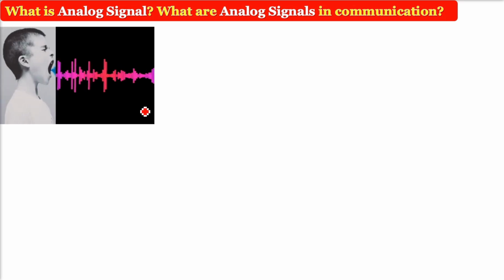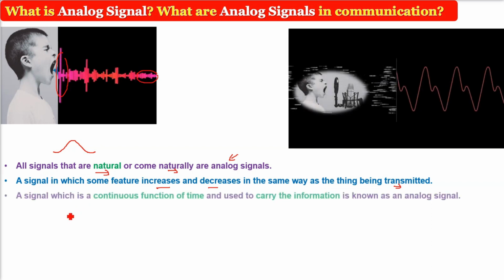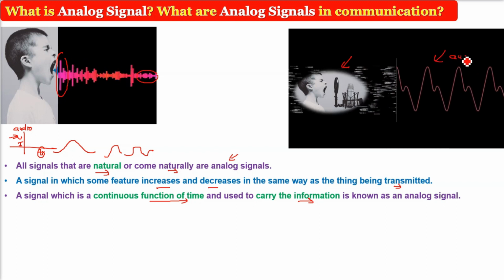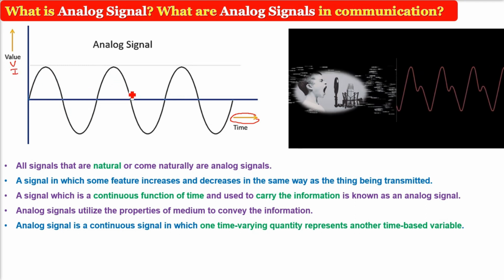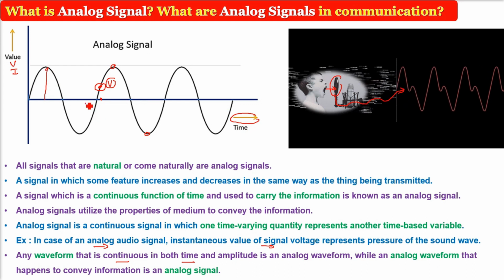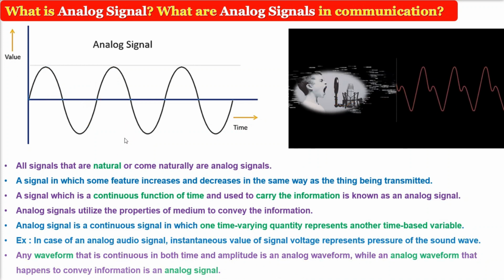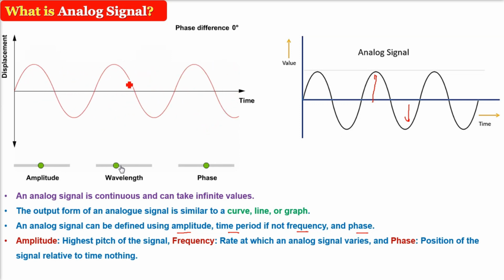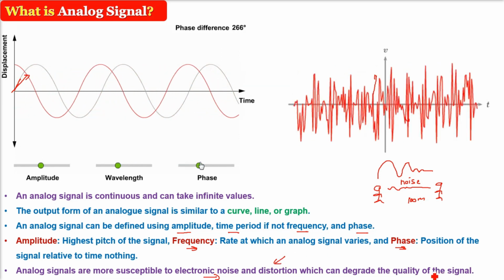What is Analog Signal? What are Analog Signals? Analog Signals in communication? Analog Signal